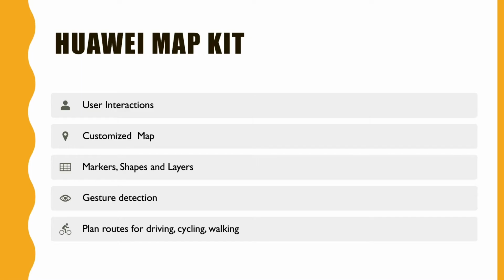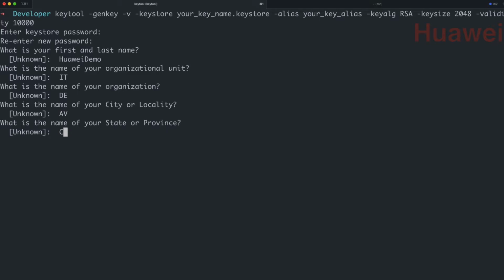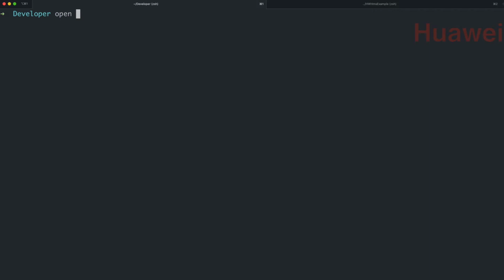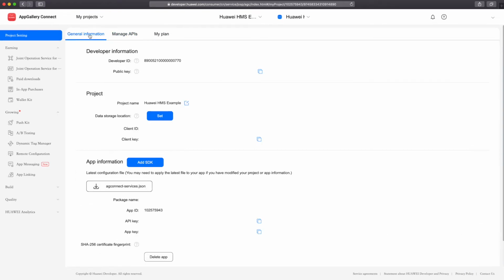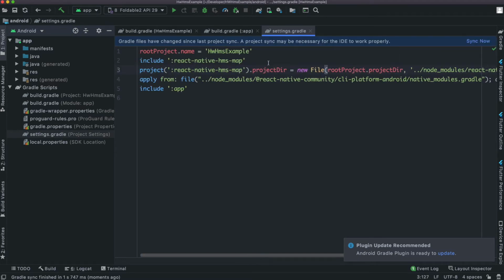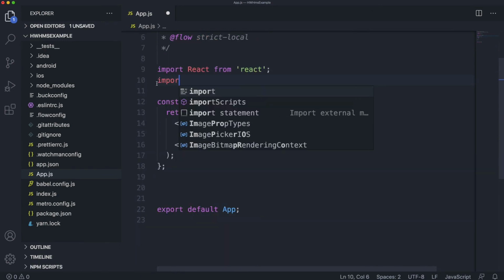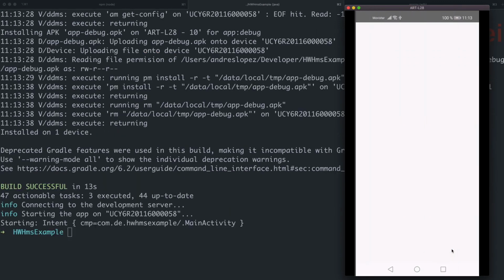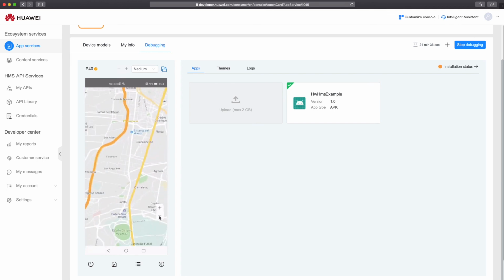Huawei Map Kit - React Native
Integracion HMS Huawei Map Kit with Facebook React Native